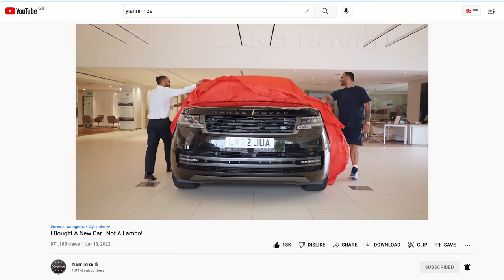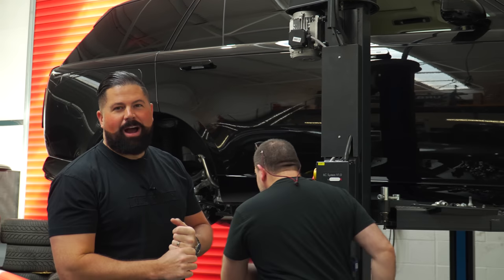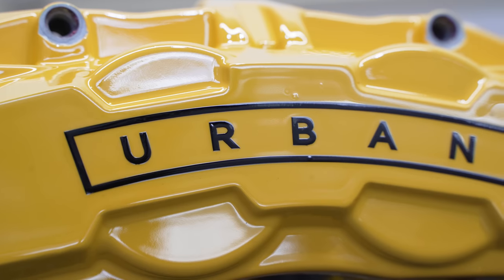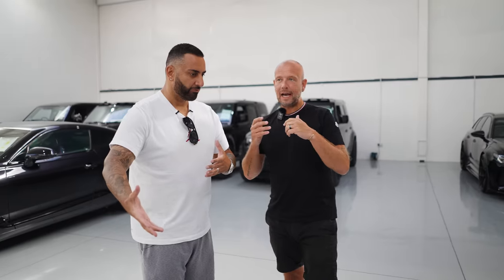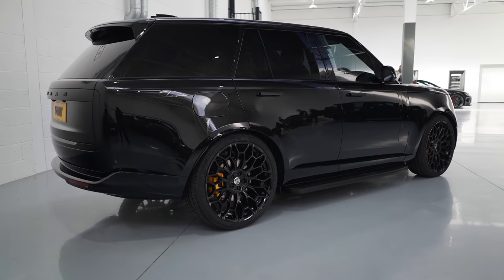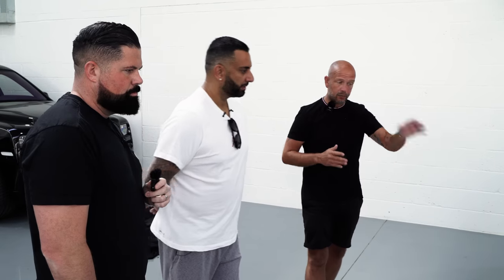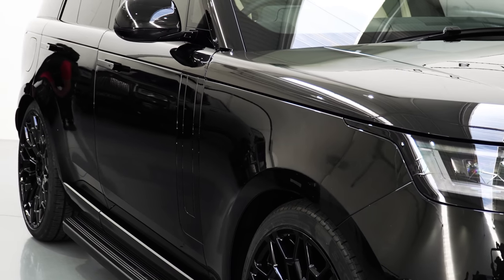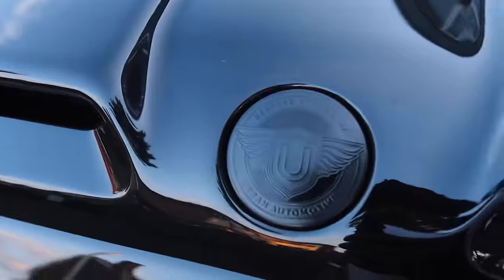I Couldn't Leave It Standard | 2022 Range Rover Vogue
Last week I bought myself the first brand new 2022 Range Rover Vogue from Grange Barnet. Within 24 hours I had already sent it to @UrbanAutomotive  to get a temporary kit put on, this included a side step, full black pack, yellow calliper’s and 24inch wheels.

Knowing that I can't leave my cars standard, Simon and Lenny reminded me of my 'worst' wrap choice EVER! I guess I have to ruin my new car too!